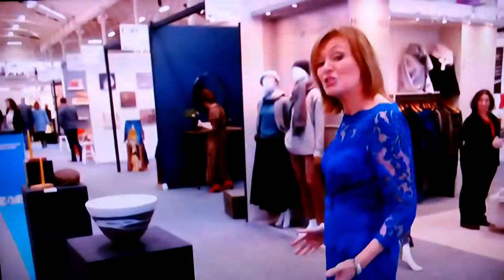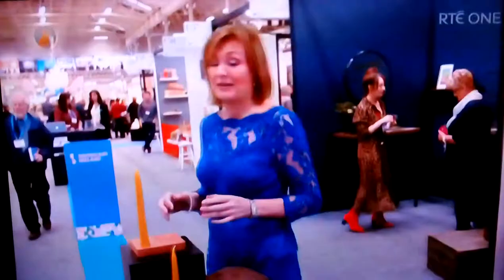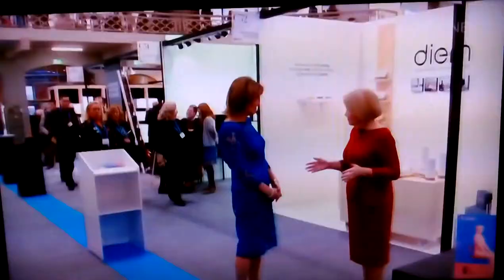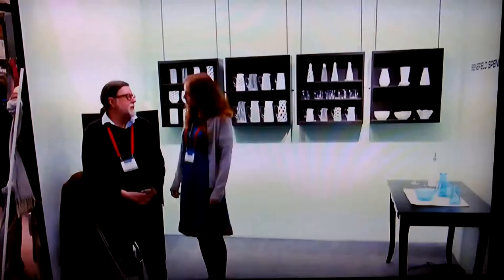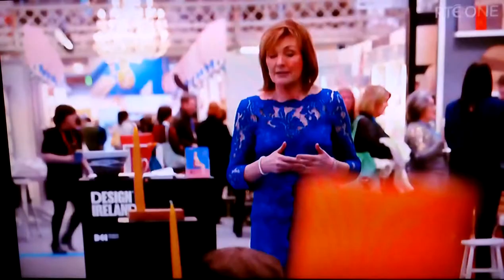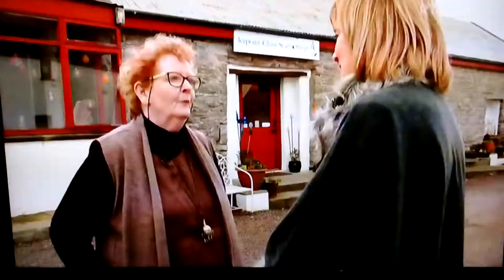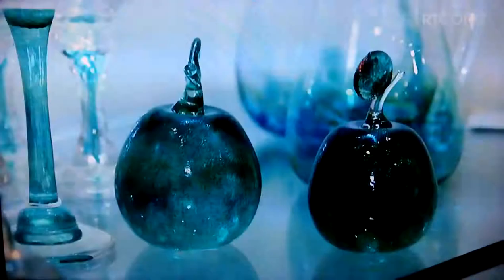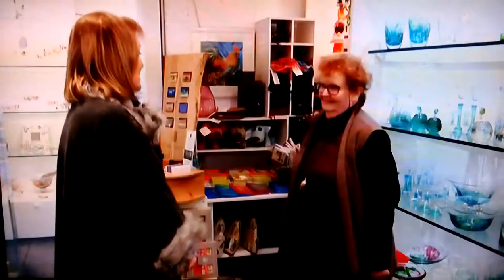Mary Kennedy mix